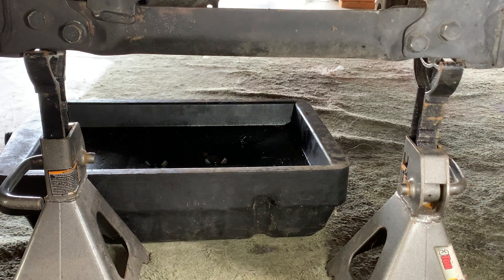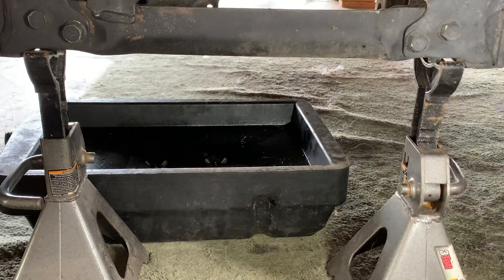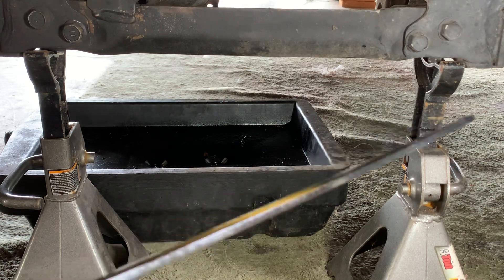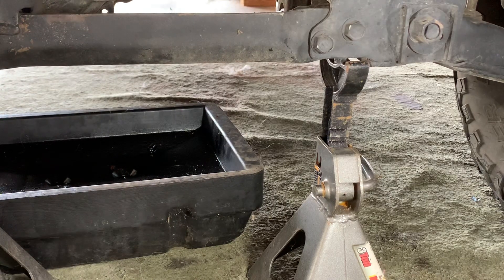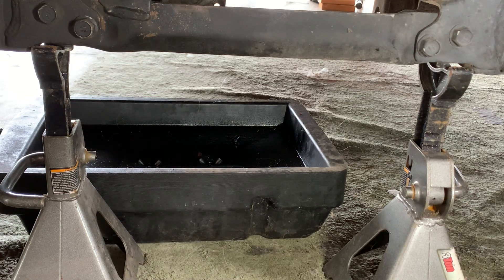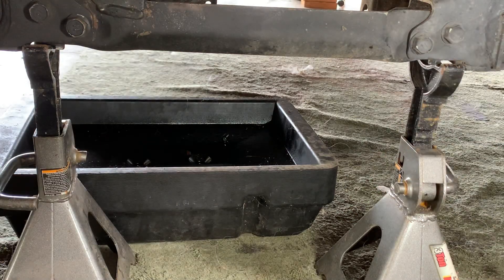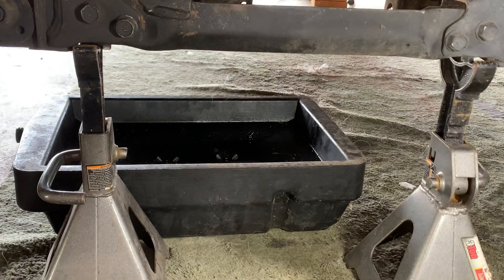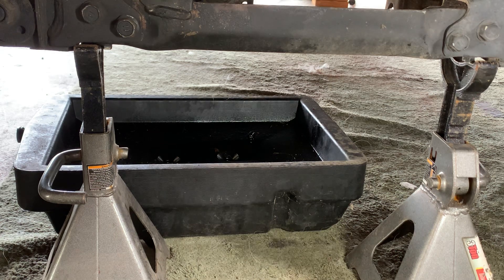The Harbor Freight Jack Stand Recall Exact Explanation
Take these back to the harbor fart ASAP for credit

Purple Flat Blade

Black Flat Blade

Black Phillips

Purple Phillips
Awesome full range 3/8 Impact socket set!

15pg Gearwrench 3/8" universal Impact set

Mayhew Pro 37332 Screw Extractor Set, 5-Piece

Lisle 70500 Tap Socket Set 8pc set

Lisle 70940 3-Piece Tap Socket Set

Mayhew 61355 Dominator Screwdriver Pry Bar Set, Curved, 3-Piece

Mayhew Select 60003 CatsPaw 4-Piece Mini Hook & Pick Set

Mayhew Pro 37019 Seal Puller

Lisle 81780 Carbide Scraper Set

Lisle 52600 Abrasive Pad Scraper

Autel AL539B OBD2 Scanner Code Reader Battery Tester Avometer for 12 Volts Batteries, 3-in-1 Scan Tool for Full OBDII Diagnosis and Circuit Starting & Charging Systems Test

Power Probe 3S w/Case & Accessories - Blue Flame

Lang Tools 854 Heavy Duty Hose Removal/Installer Set

Snap on, Matco, Mac, Kastar 971 SAE and Metric Thread Restorer Kit